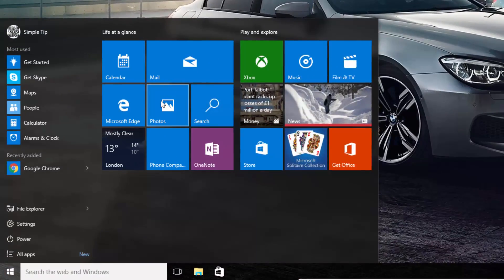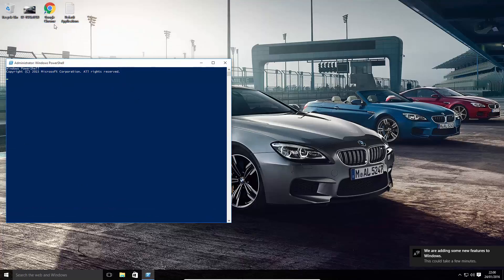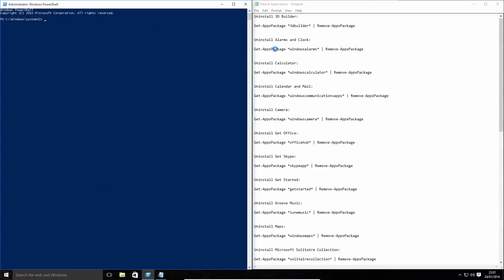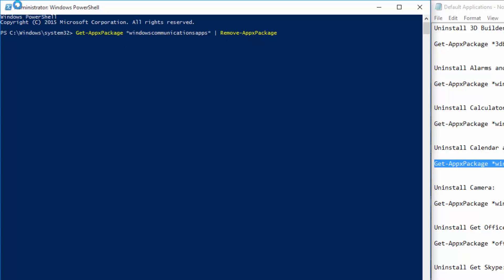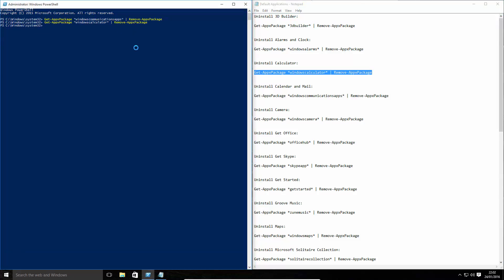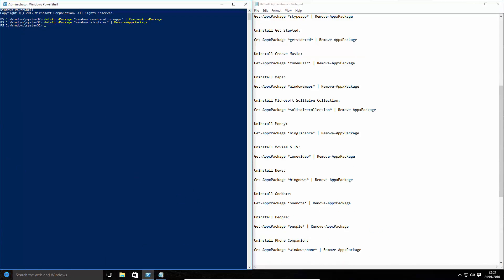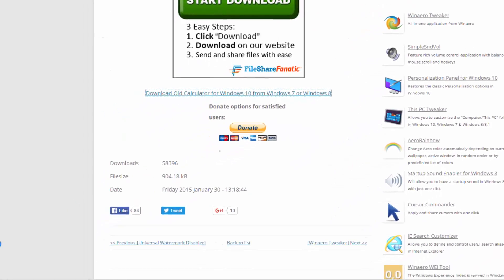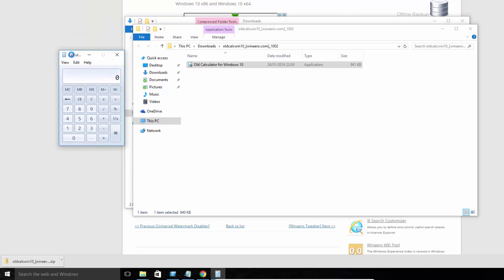How to Remove Windows 10 Built in Apps (Metro Apps)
Uninstall 3D Builder:

Get-AppxPackage *3dbuilder* | Remove-AppxPackage

Uninstall Alarms and Clock:

Get-AppxPackage *windowsalarms* | Remove-AppxPackage

Uninstall Calculator:

Get-AppxPackage *windowscalculator* | Remove-AppxPackage

Uninstall Calendar and Mail:

Get-AppxPackage *windowscommunicationsapps* | Remove-AppxPackage

Uninstall Camera:

Get-AppxPackage *windowscamera* | Remove-AppxPackage

Uninstall Get Office:

Get-AppxPackage *officehub* | Remove-AppxPackage

Uninstall Get Skype:

Get-AppxPackage *skypeapp* | Remove-AppxPackage

Uninstall Get Started:

Get-AppxPackage *getstarted* | Remove-AppxPackage

Uninstall Groove Music:

Get-AppxPackage *zunemusic* | Remove-AppxPackage

Uninstall Maps:

Get-AppxPackage *windowsmaps* | Remove-AppxPackage

Uninstall Microsoft Solitaire Collection:

Get-AppxPackage *solitairecollection* | Remove-AppxPackage

Uninstall Money:

Get-AppxPackage *bingfinance* | Remove-AppxPackage

Uninstall Movies & TV:

Get-AppxPackage *zunevideo* | Remove-AppxPackage

Uninstall News:

Get-AppxPackage *bingnews* | Remove-AppxPackage

Uninstall OneNote:

Get-AppxPackage *onenote* | Remove-AppxPackage

Uninstall People:

Get-AppxPackage *people* | Remove-AppxPackage

Uninstall Phone Companion:

Get-AppxPackage *windowsphone* | Remove-AppxPackage

Uninstall Sports:

Get-AppxPackage *bingsports* | Remove-AppxPackage

Uninstall Voice Recorder:

Get-AppxPackage *soundrecorder* | Remove-AppxPackage

Uninstall Weather:

Get-AppxPackage *bingweather* | Remove-AppxPackage